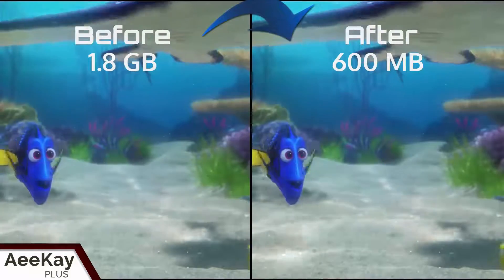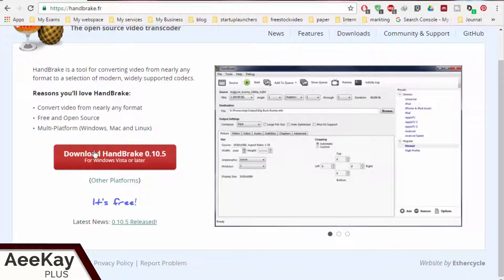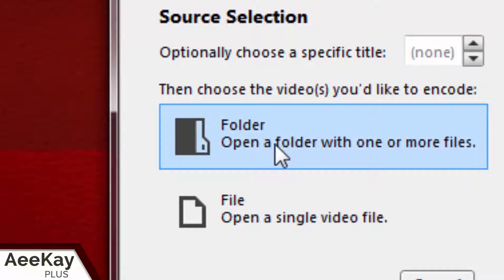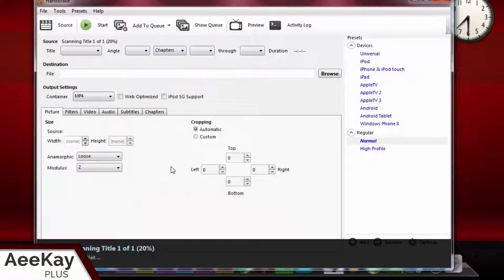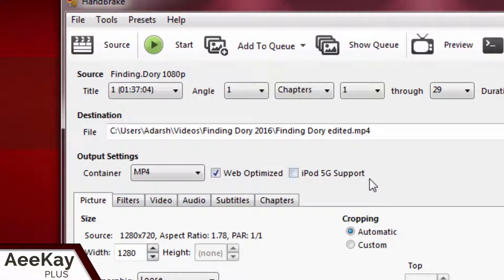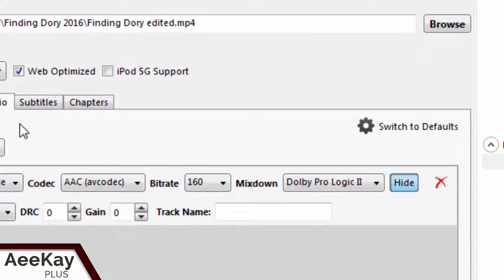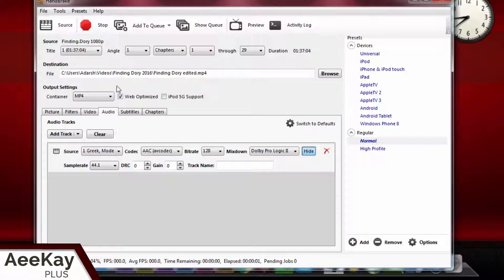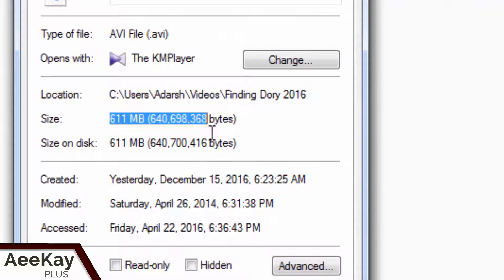How to compress HD / 4K movies | Handbrake tutorial | Windowshelp#8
Compress large movie files without losing the picture quality. A simple yet effective way to store your digital files with lesser hard disk space. Learn other tech stuff at AeeKay's.

To utilize the full potential of these tools, follow a few simple techniques in this video!!